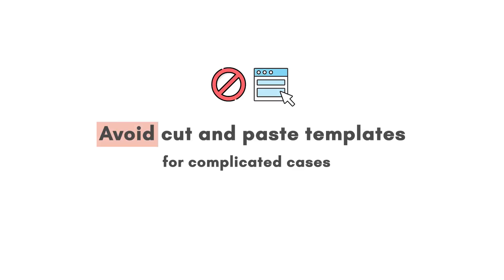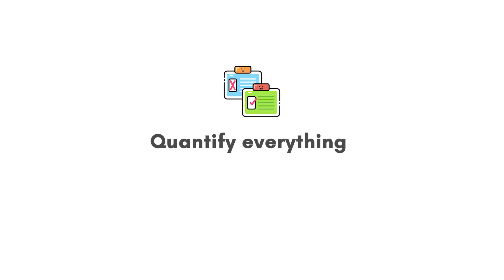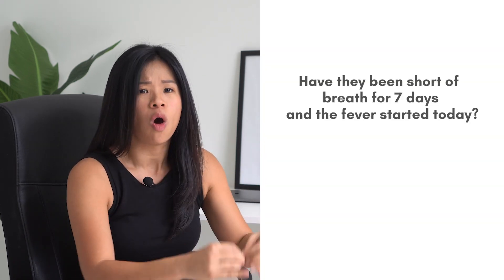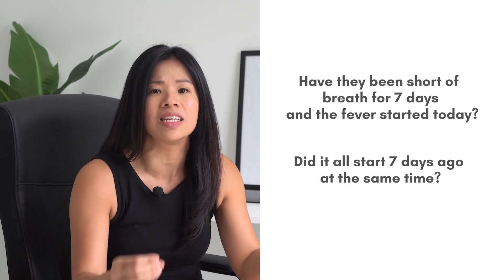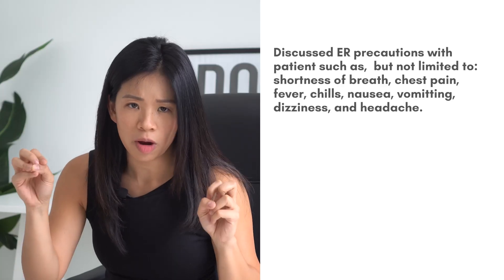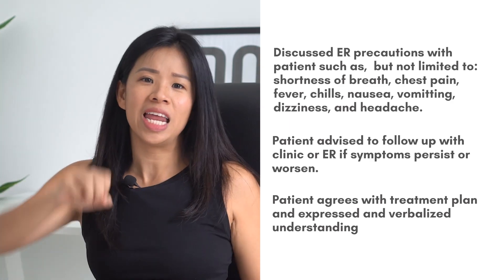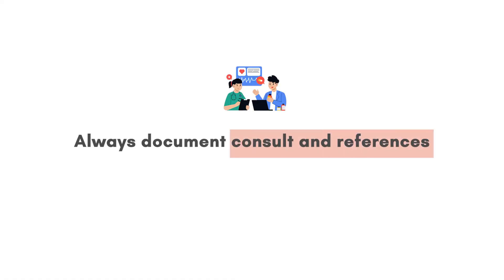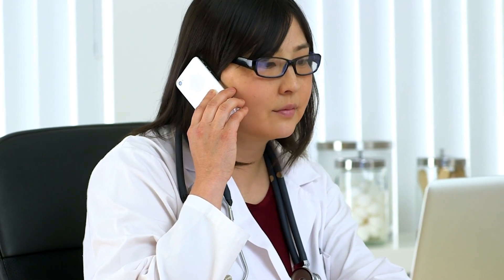Do THIS in Your SOAP Note to Avoid a Medical Lawsuit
Hey PAs: you might get sued in your career. It's just a fact.  So how are you going to protect yourself against a medical lawsuit?  What can you do TODAY that will help you AVOID a medical lawsuit. Well, you're in the right place.

I'm gathering all of my Physician Assistant experience, plus instruction from mentors, SPs and colleagues for a combined decade of wisdom here. If you want to know how to avoid a malpractice lawsuit, you need to know how to document your work. Yes, you have to learn to write a proper SOAP note. Spoiler alert: every medical document you write is a legal document that will either help you OR severely hurt you in the event of a lawsuit. In this video, I'm giving you highly specific tips that can make every bit of difference in the long run.

Chapters
0:00 - Intro
0:31 - Avoid Cut and Paste Templates
1:46 - Quantify Everything
2:55 - Document Patient Understanding of Treatment Plan
4:56 - Chart a Differential Diagnosis
6:28 - Always Document Consult and Reference
7:24 - Avoid Abbreviations
8:13 - When In Doubt, Reference it Out
9:36 - Defer Decision Making to Patients